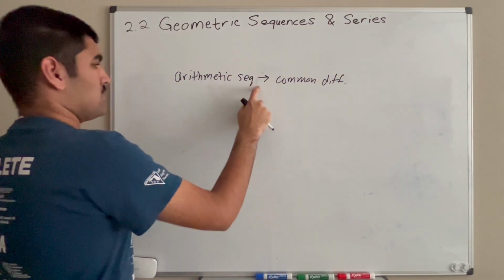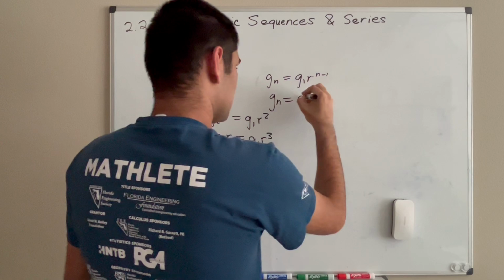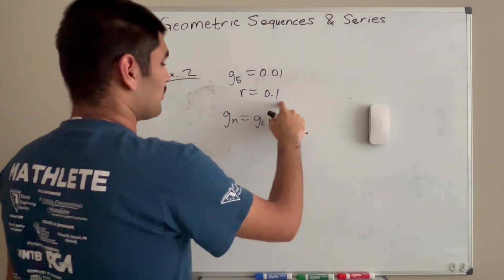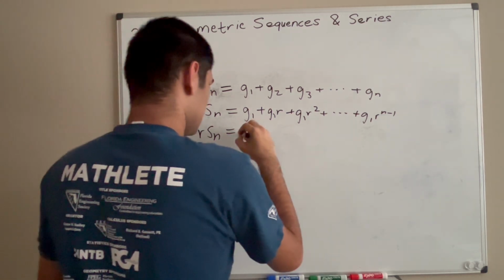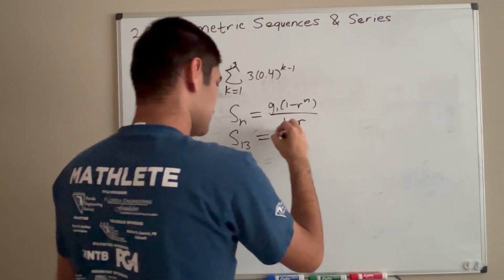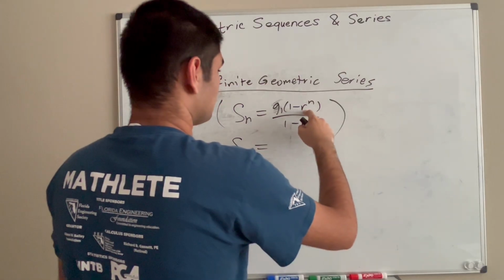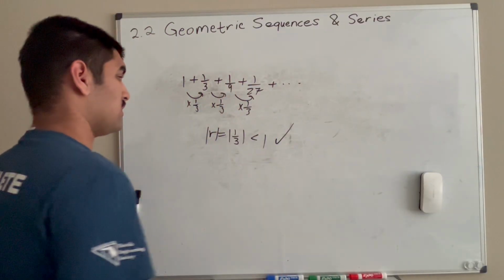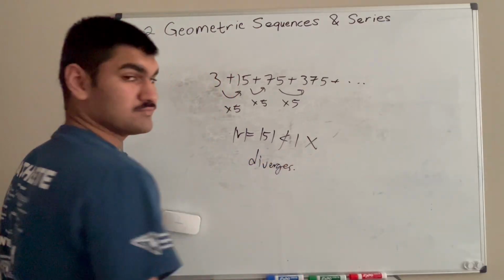2.2 Geometric Sequences & Series | AP Precalculus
In this video, I will discuss geometric sequences and both finite and infinite geometric series.